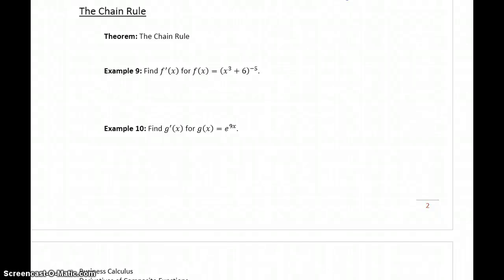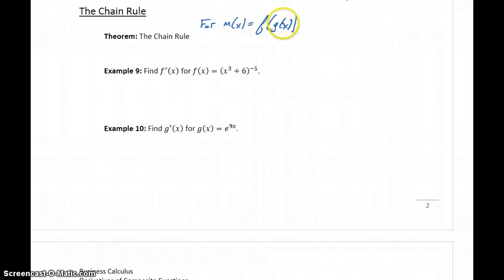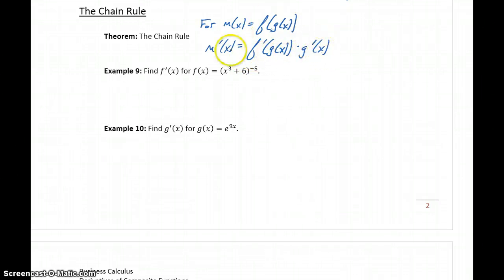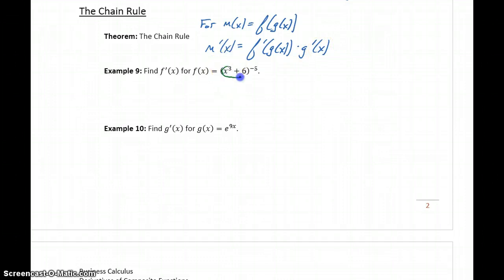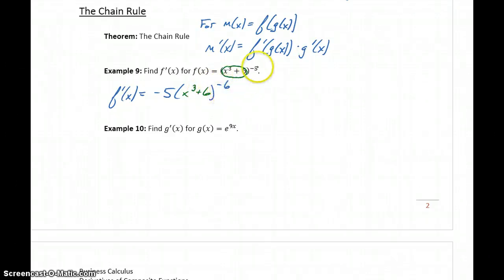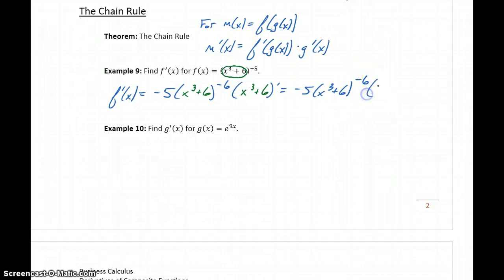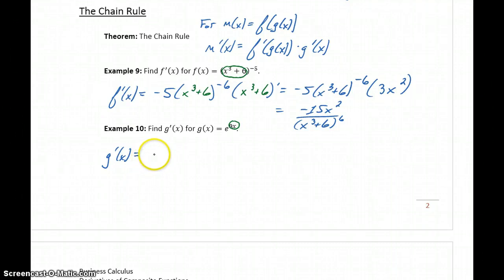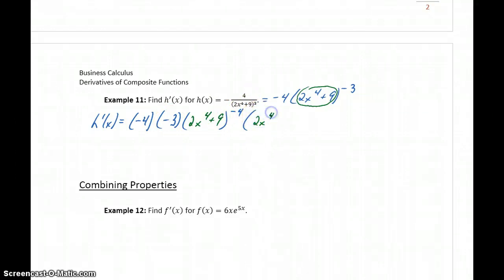Busi Calc Derivatives of Composite Functions - The Chain Rule